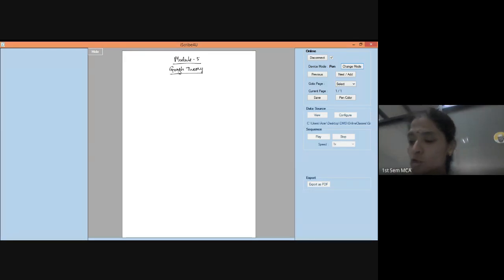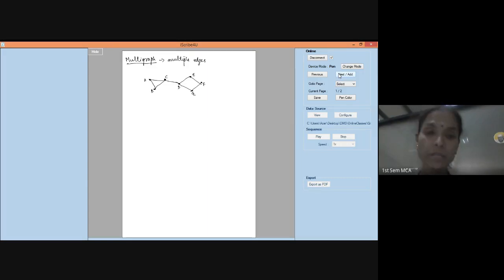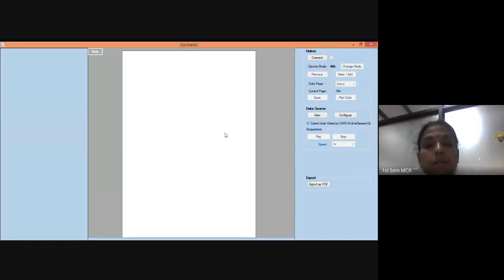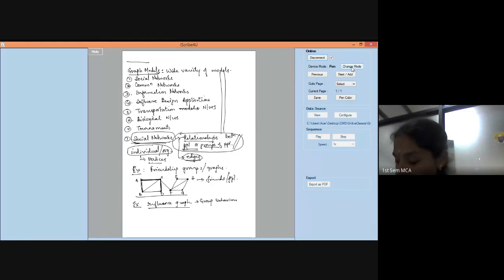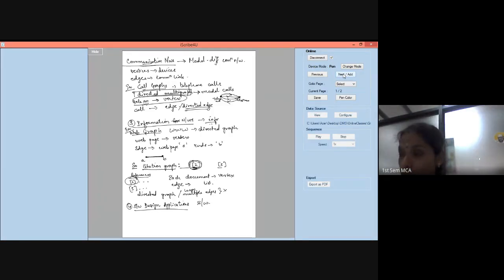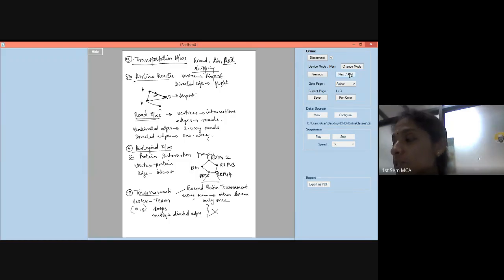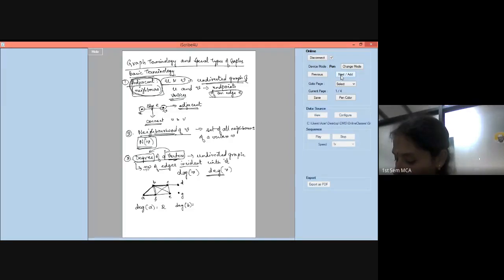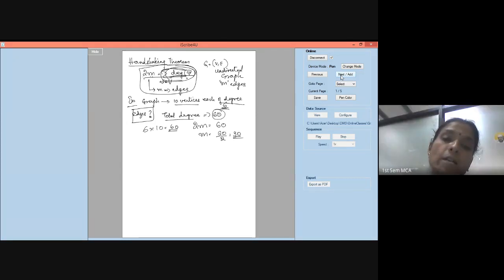MFCA Module5 29 3 2021 Dr AK